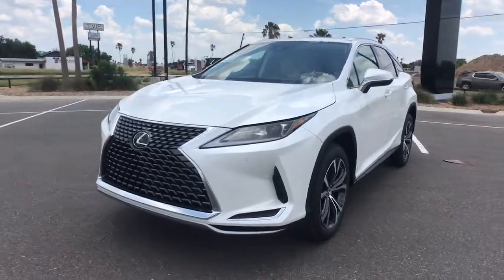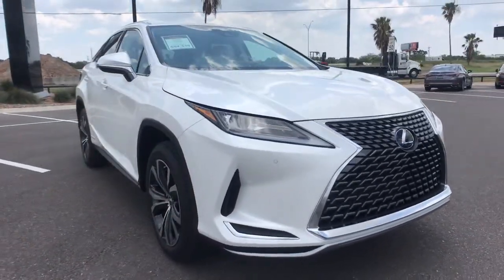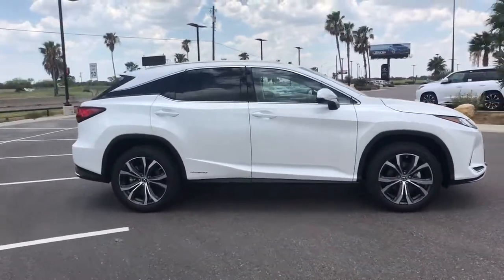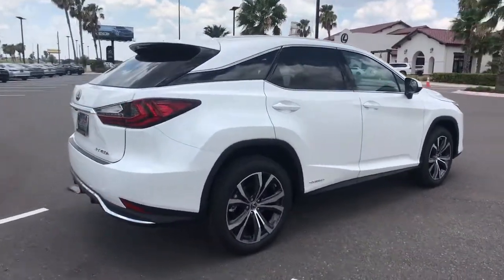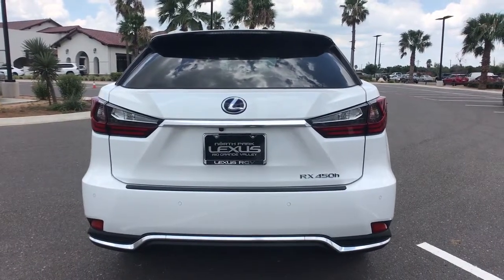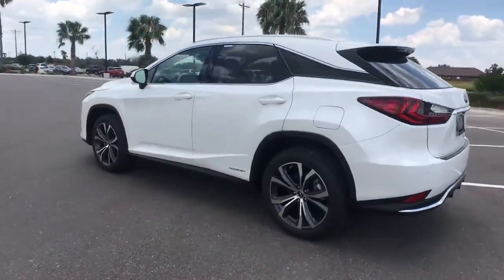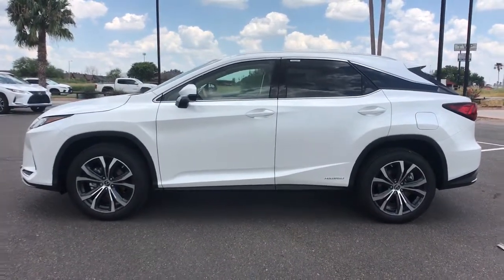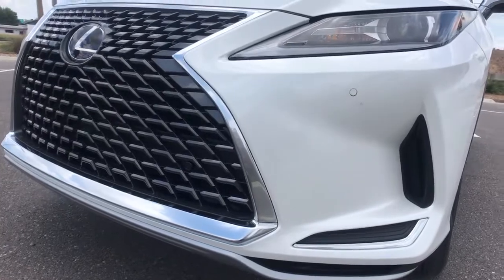2021 LEXUS RX McAllen, Corpus Christi, Brownsville, Harlingen and Laredo, TX AR068124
Eminent White Pearl New 2021 LEXUS RX available in McAllen Texas at North Park Lexus Rio Grande Valley. Servicing the Corpus Christi, Brownsville, Harlingen and Laredo, TX area.
2021 LEXUS RX RX 450h - Stock#: AR068124 - VIN#: 2T2HGMDA4MC068124

The RX 450h offers all the exhilaration and efficiency of a hybrid, including 308 total system horsepower.* All without requiring a charge. Experience the power behind the polish by test driving the new Lexus RX Hybrid at North Park Lexus Rio Grande Valley. Contact our sales team to schedule a personal presentation at our Lexus dealership or ask us about our at-home test-drive service.